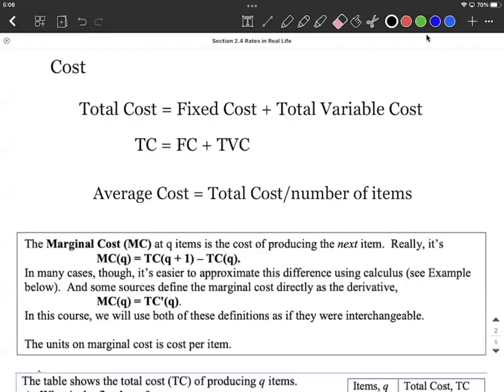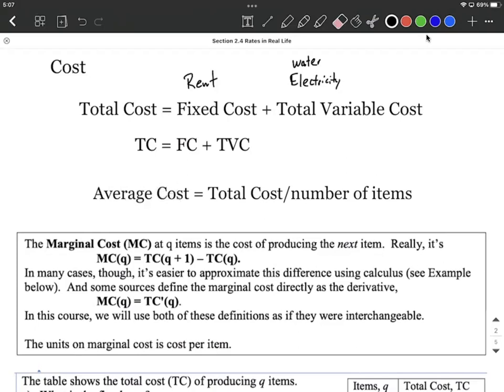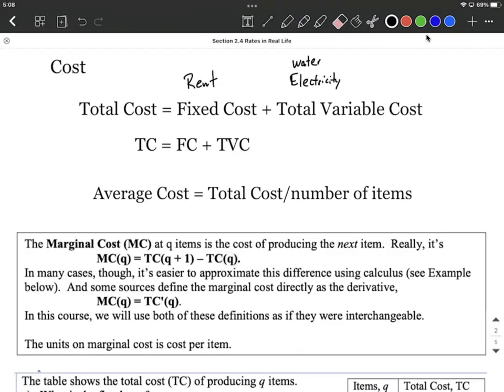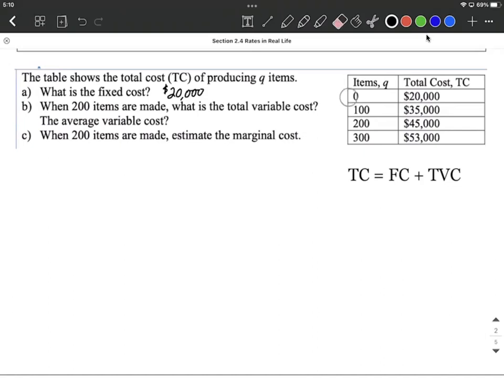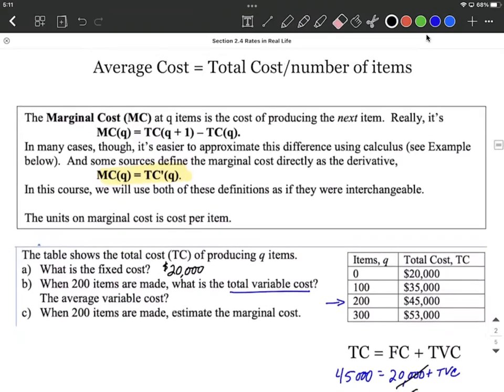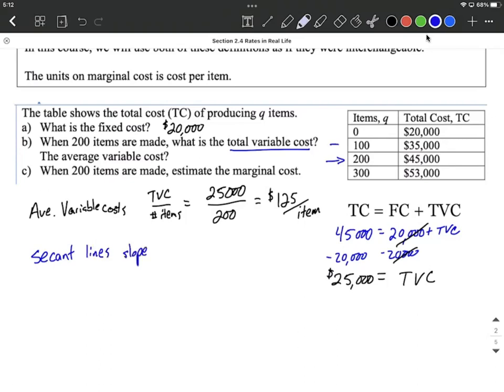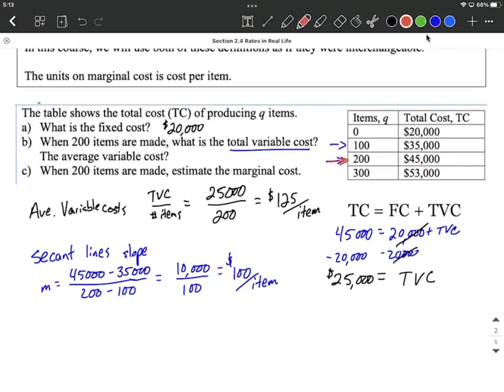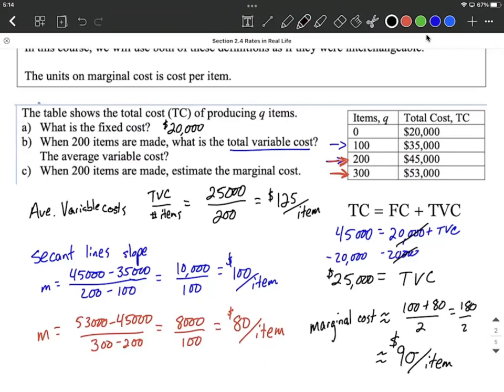Cost Function | Defining Total, Fixed, Variable, Average, Marginal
In this example problem, we talk about what the cost function means.  The total cost function is defined to be the fixed costs plus the variable costs.  The average cost is the total cost divided by the number of items.  We think of the marginal cost as meaning the cost to produce one more item or the derivative for our contexts.  After defining all of these, we work a problem to answer some questions based on information from a table.  We use the table to find the fixed cost, the total variable cost for a given quantity that are produced, and the average variable cost for the same quantity.  We then estimate the marginal cost by computing the slopes of secant lines using the table and then taking their average to get a better approximation of the slope of the tangent line that will be equivalent to the derivative or marginal cost.